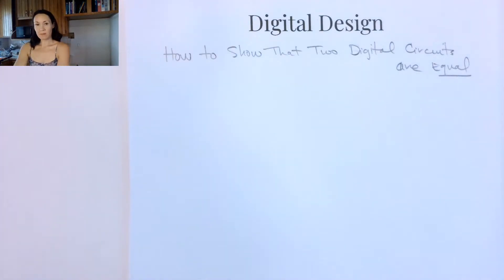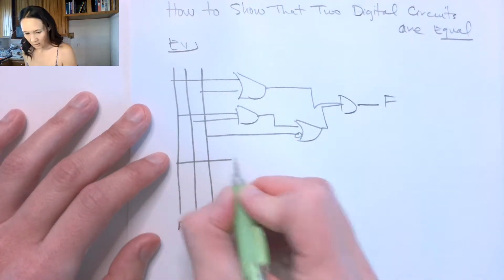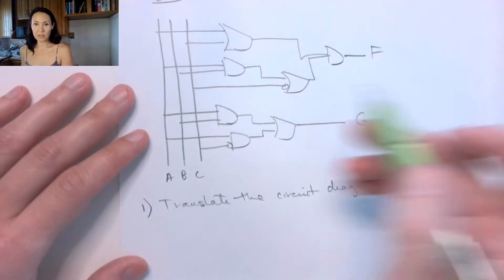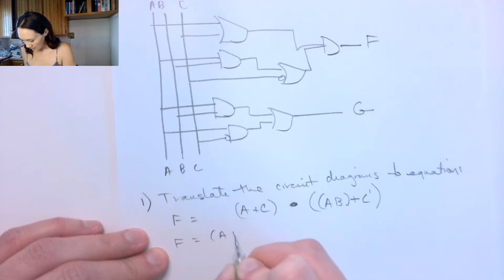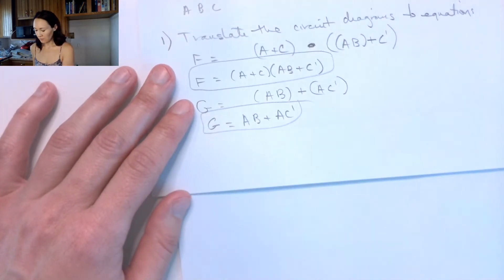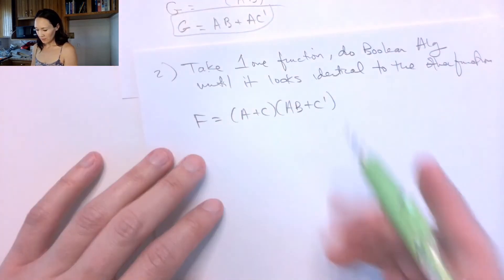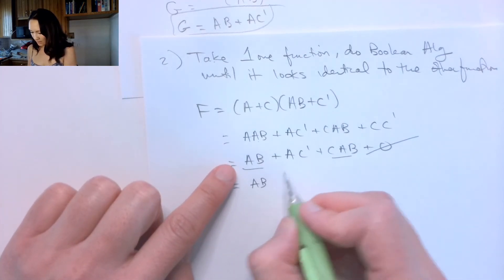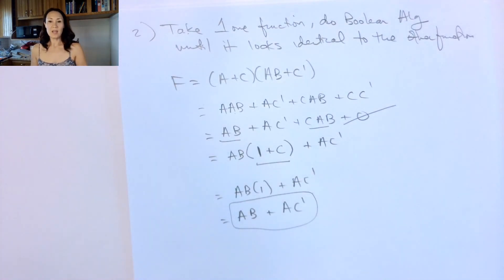How to Show Two Digital Circuits are Equal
An example problem showing how to translate a digital logic circuits into Boolean equations, simplify using Boolean Algebra and prove they two circuits are equal. From the Digital Design course.